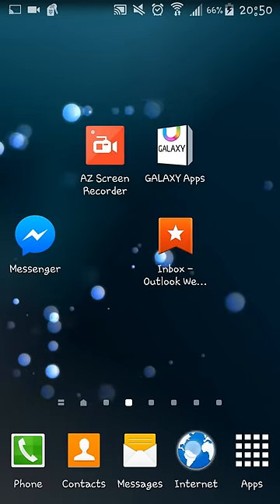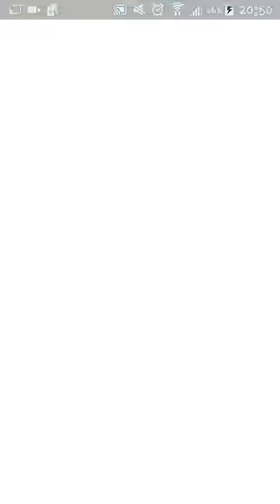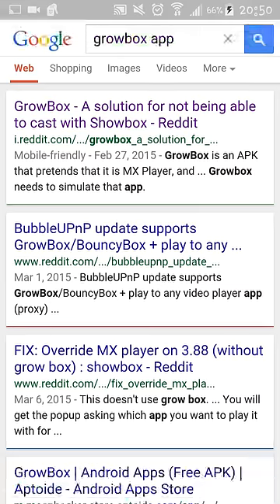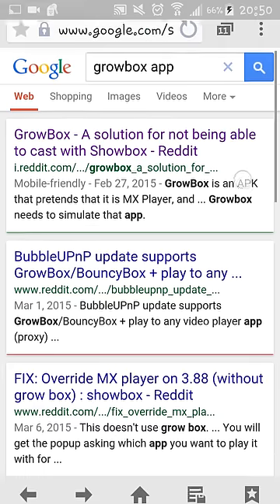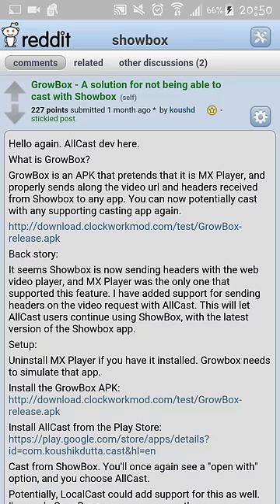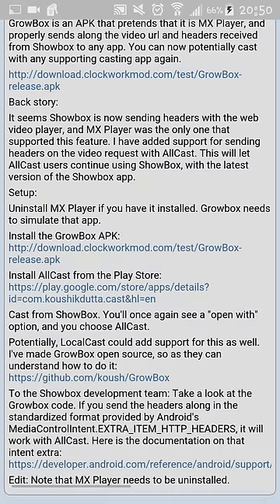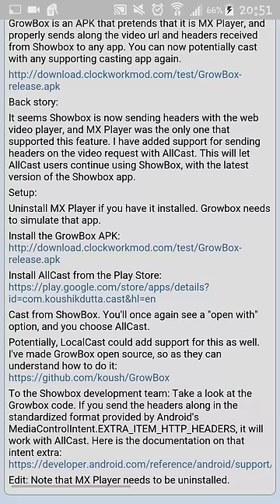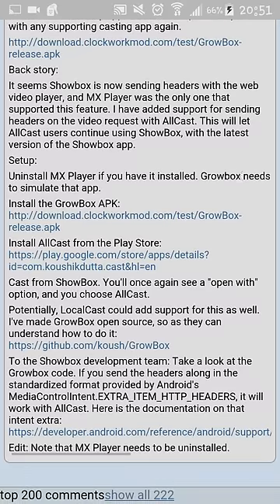New update how to cast showbox 2015